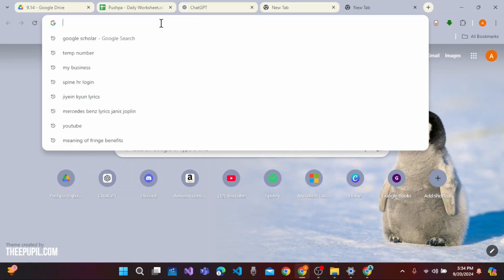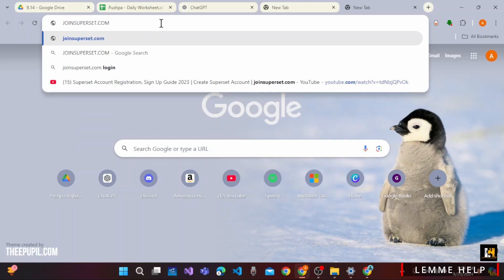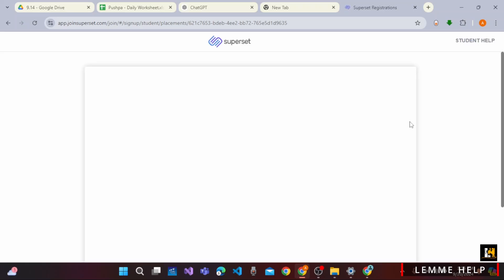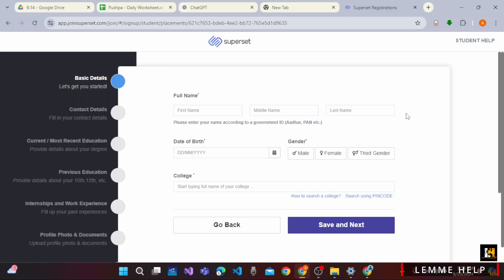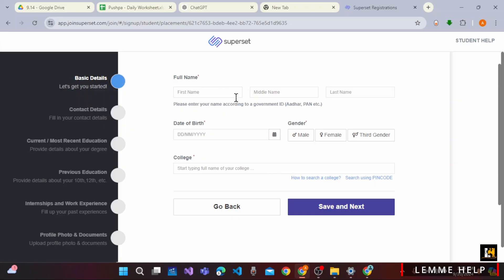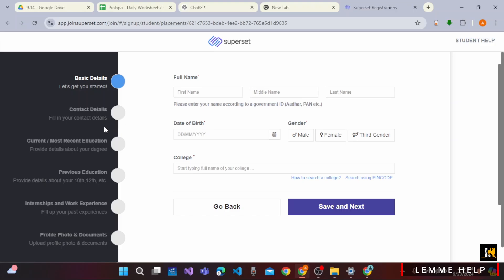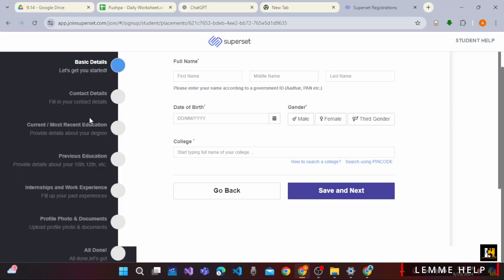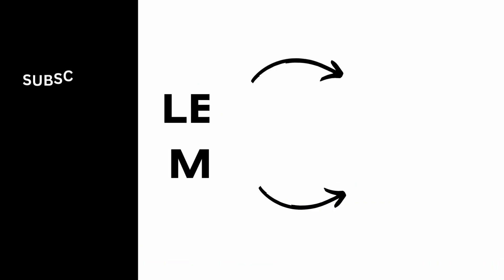How to Create Superset Account !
In this step-by-step tutorial, learn how to easily create a Superset account to start managing your data effectively. Whether you're new to Superset or just need a refresher, this guide has everything you need!

In this video, you'll discover how to create a Superset account, including all the necessary steps to get you started quickly.

Timestamps:
0:00 Introduction
0:15 Step 1: Navigating to the Superset Sign-Up Page
0:30 Step 2: Filling Out Your Information
1:10 Step 3: Completing Your Registration